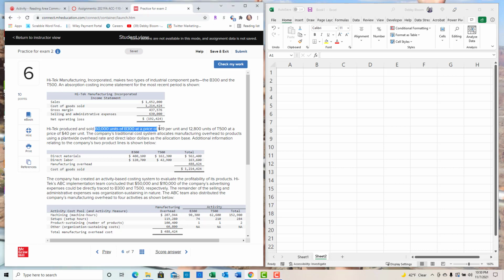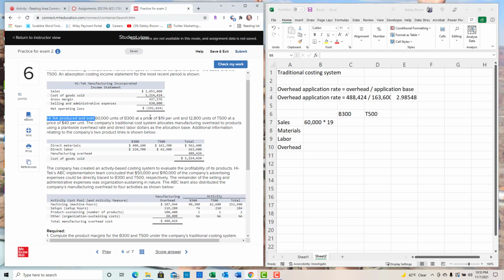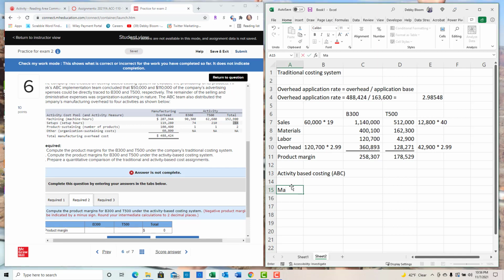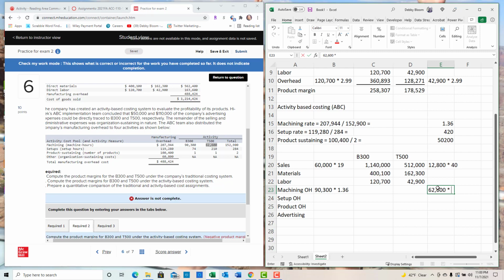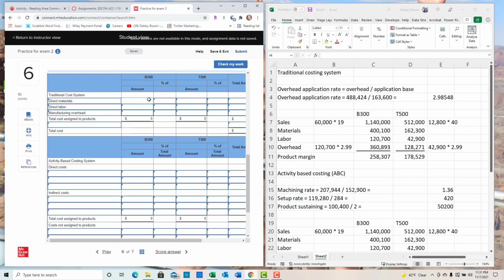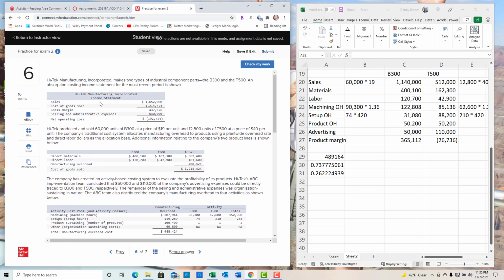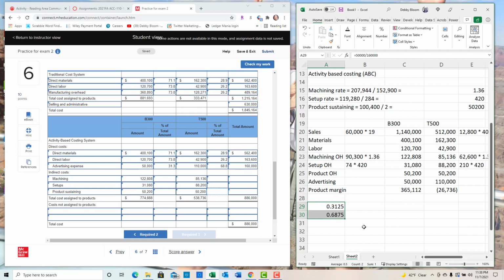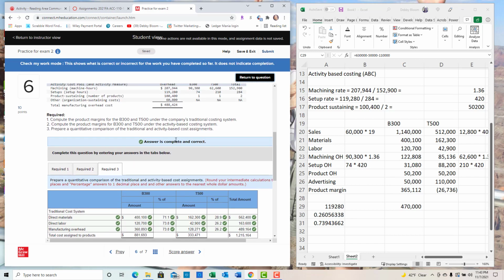Example of activity based costing